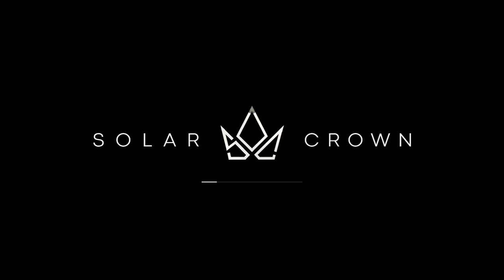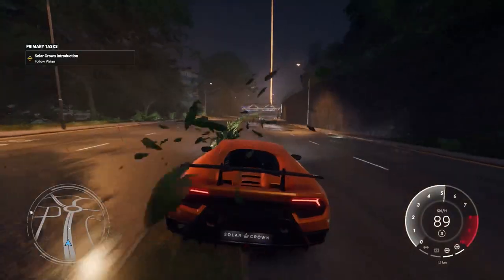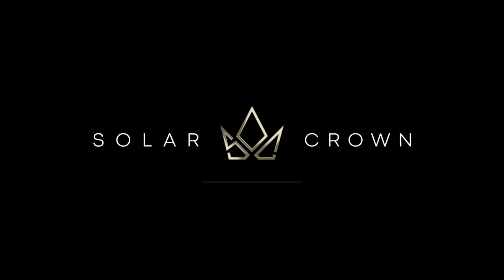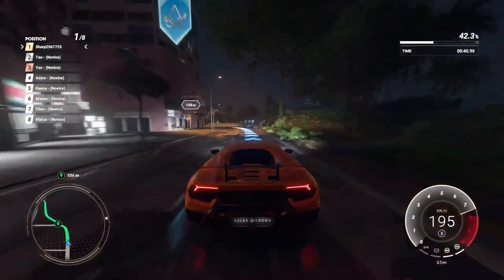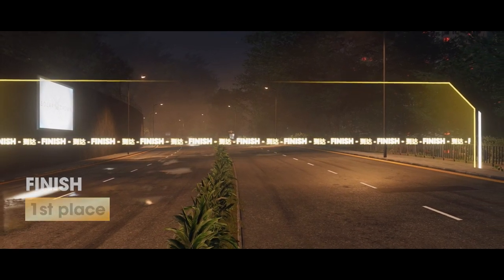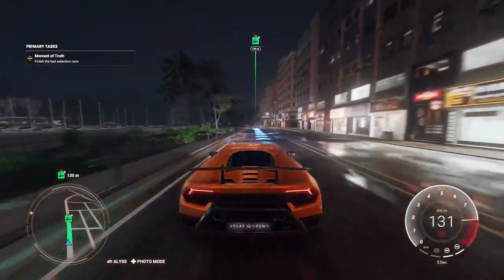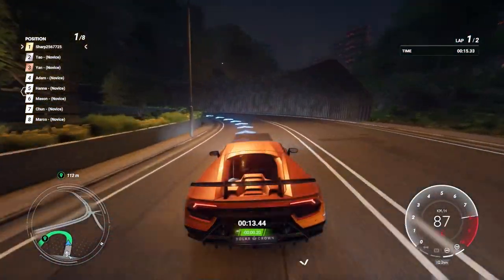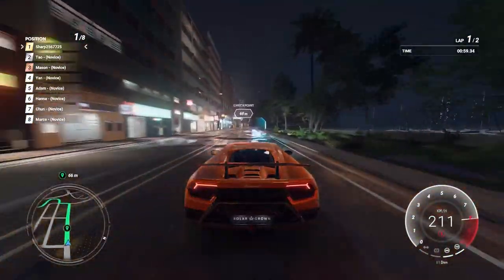Test Drive Unlimited Solar Crown My First Impressions